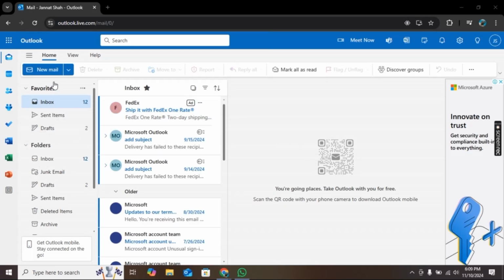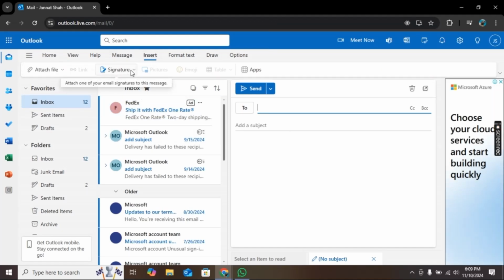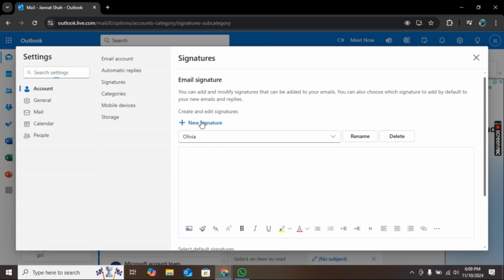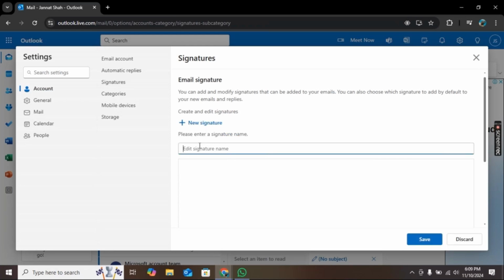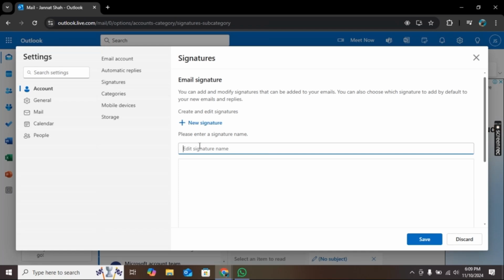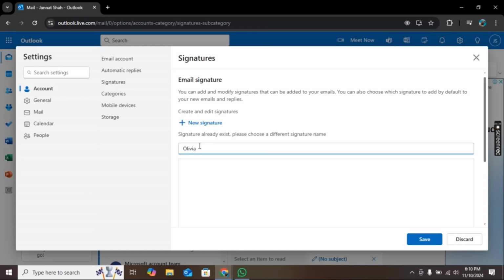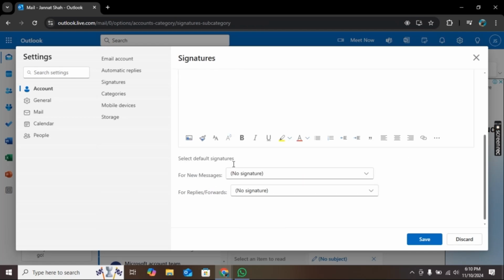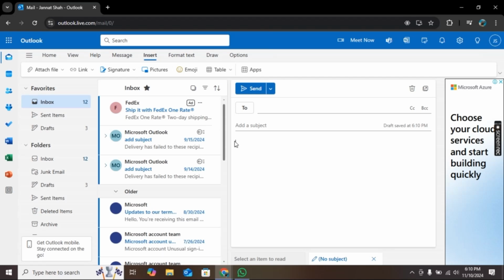How to Create a Signature on Outlook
In today's video i'm going to show you how to create a signature on outlook, easy and simple tutorial to follow.